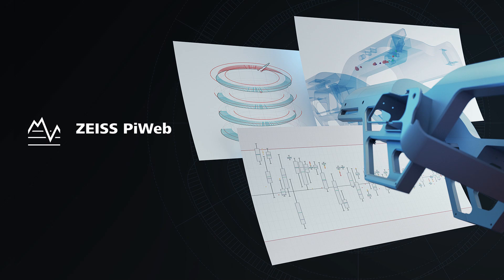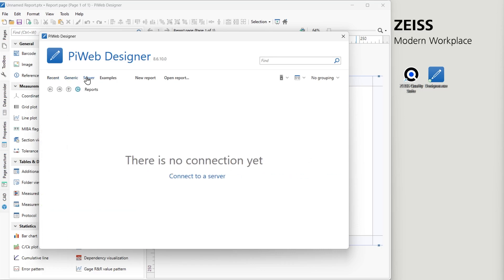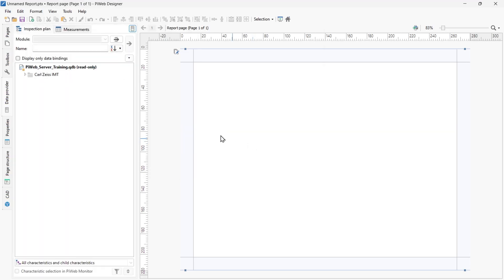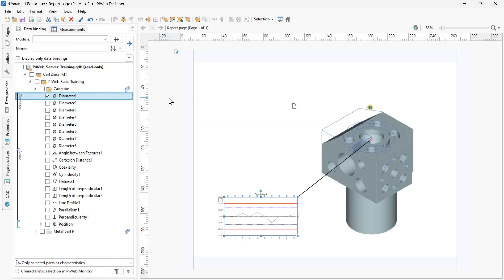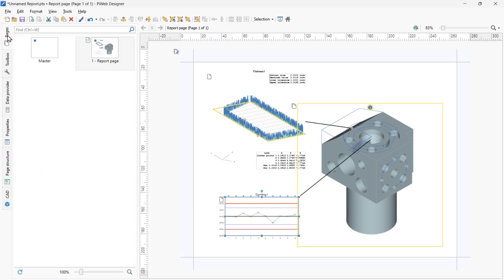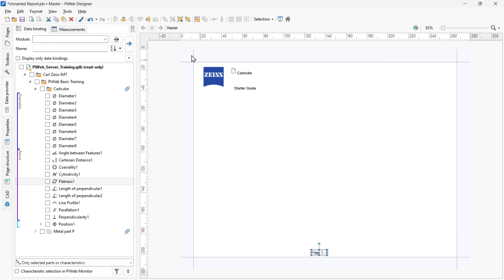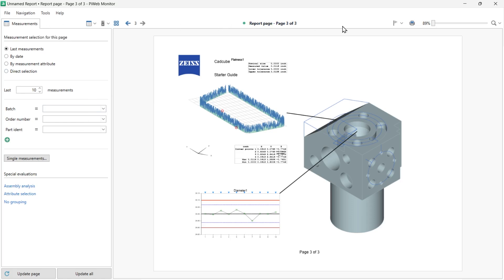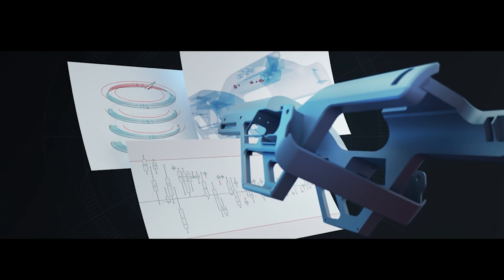ZEISS PiWeb PiWeb Designer Overview (3/6)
Want to start your own report from scratch? ZEISS PiWeb Designer is the PiWeb tool used to create, edit, and design PiWeb reports.  Get to know the user interface of PiWeb Designer and how to start building a report from scratch. In this video we walk you through a step-by-step process creating a simple report showing how to make data visualization dynamic and easy to understand using CAD models, charts and plots.

If you cannot request a trial license here, please contact your local ZEISS SSC.

And if you need more information, just follow the link to our

If you’re looking for a more comprehensive training, check out the PiWeb Basic eLearning!

Join our ZEISS PiWeb community and take your data analysis skills to the next level!

Note: This video is based on ZEISS PiWeb v8.6. The workflows described may differ in other software versions.